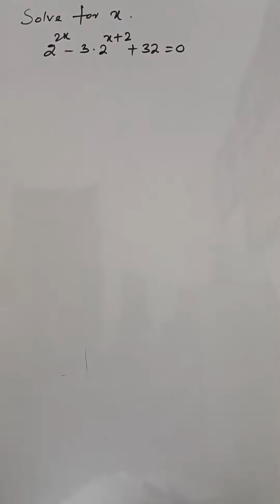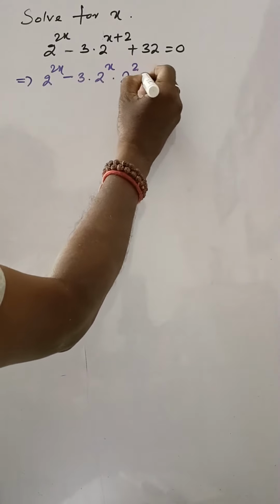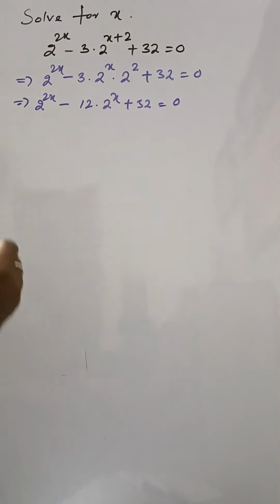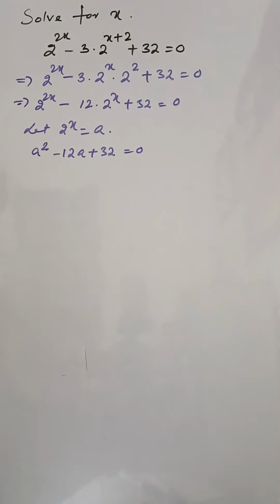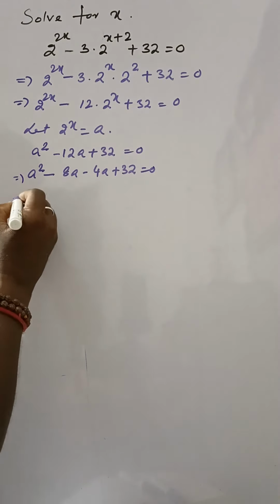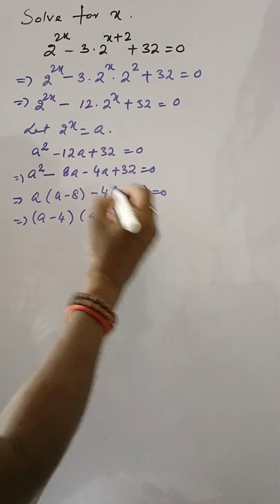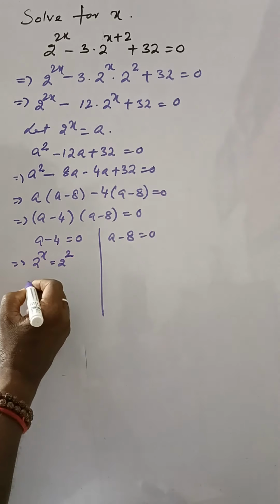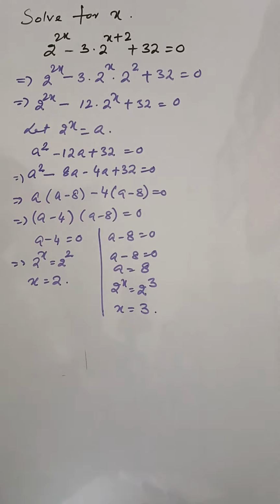QUADERTIC EQUATIONS CBSE CLASS -X